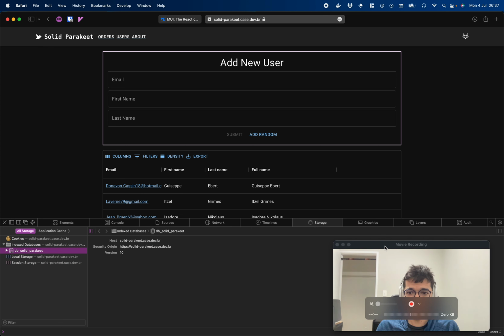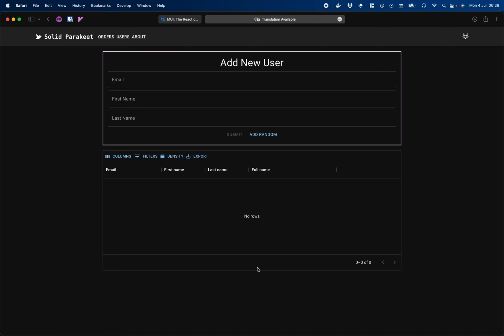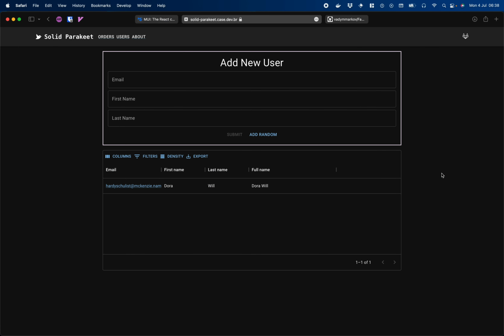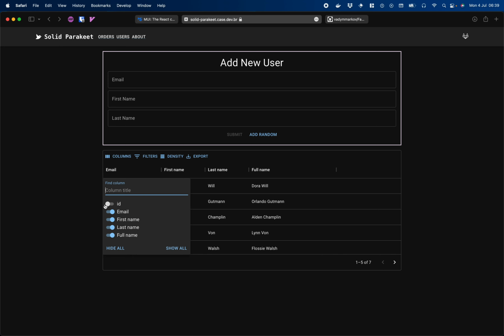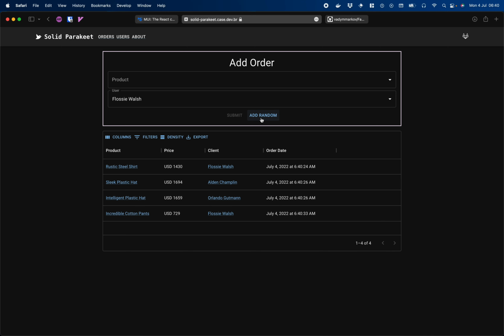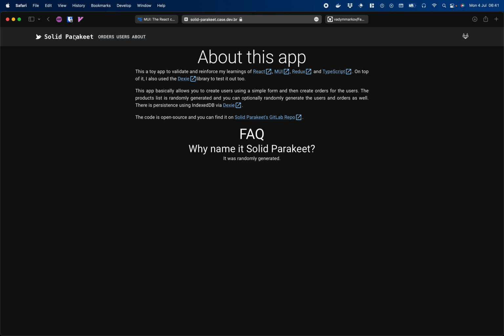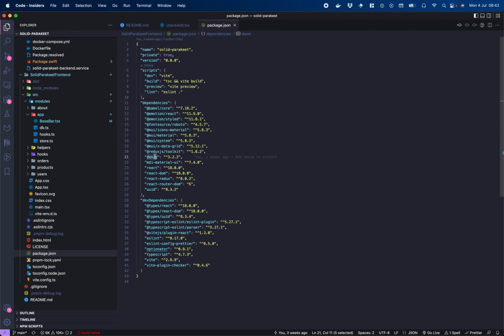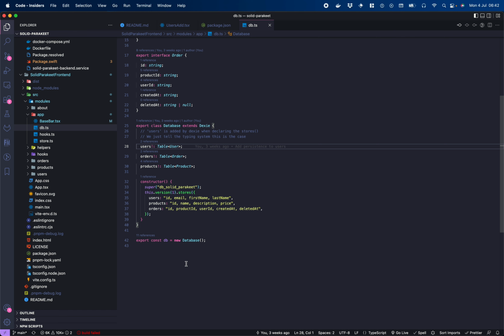Solid Parakeet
A React-Redux application that demonstrates basic interaction with IndexedDB.